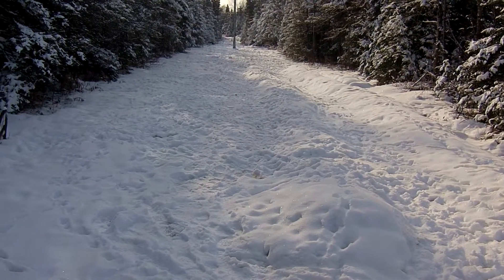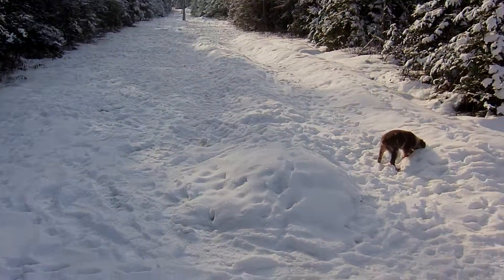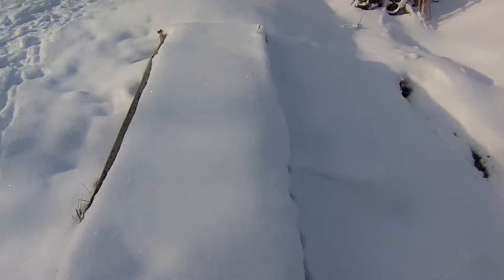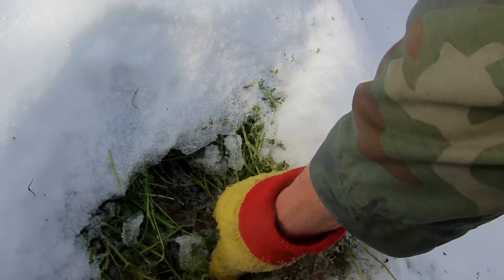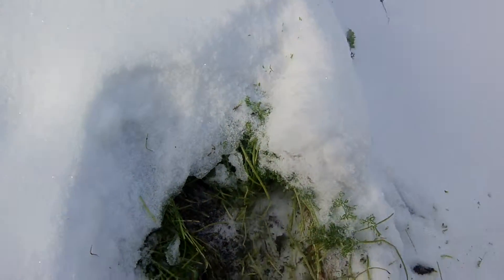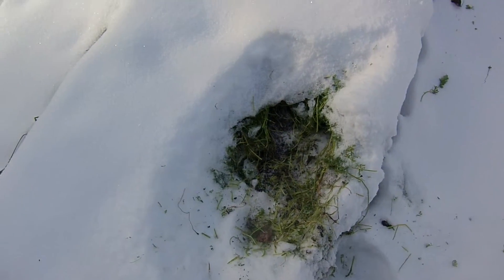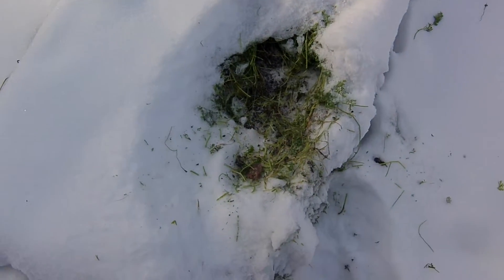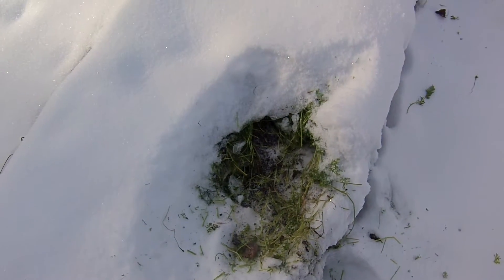Digging carrots part 1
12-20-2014 digging carrots under the snow. Unfortunately we have had rain followed by below zero temperatures leaving the carrots frozen in the ground.